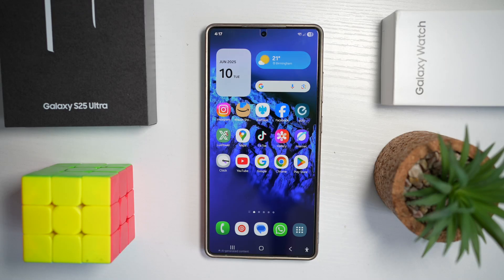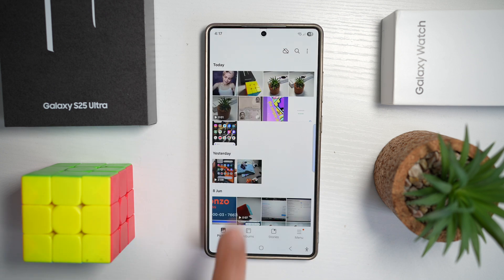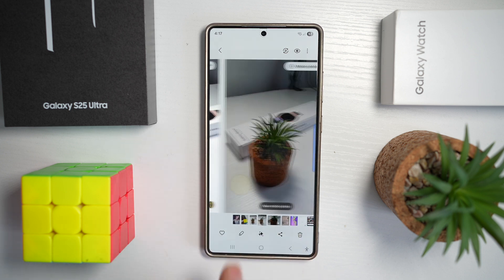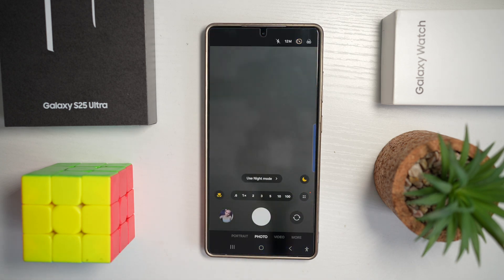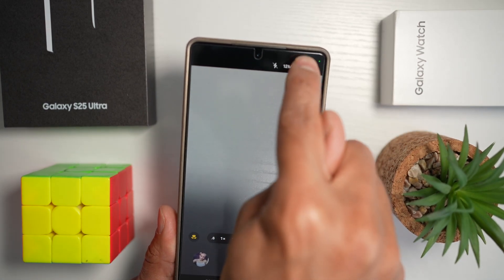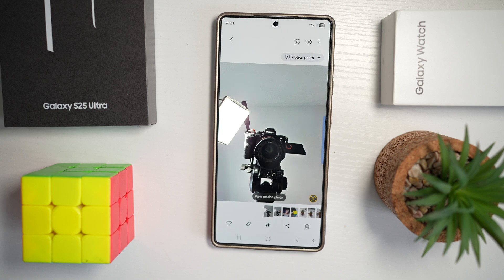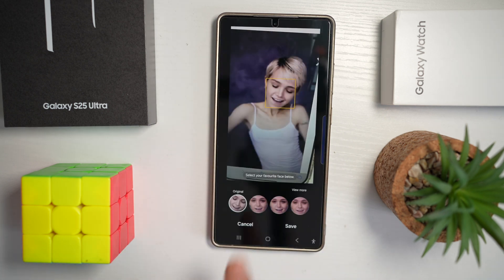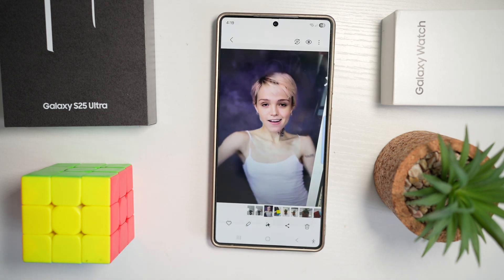Motion Photo on ONE UI 7 All Explained | Best Face Feature 2025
00:00 Intro
00:10 Like or no Like
00:20 Motion Photo on ONE UI 7 All Explained